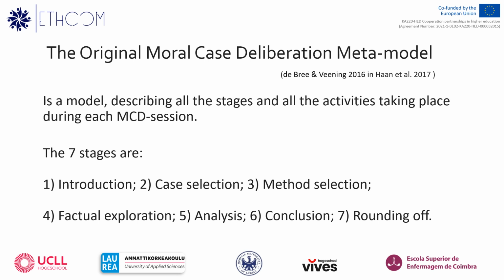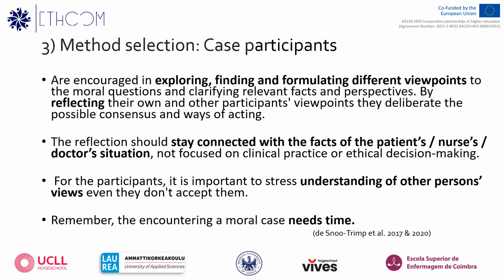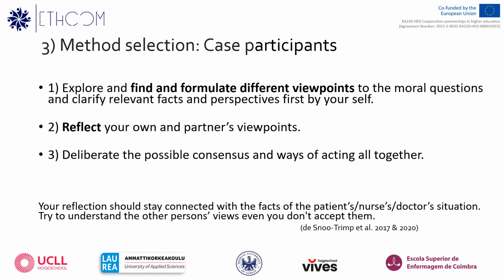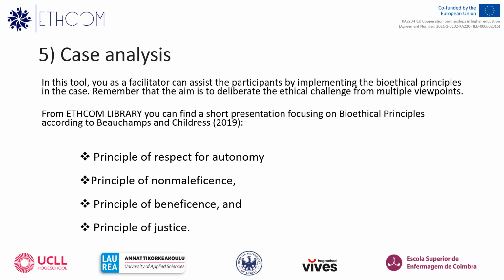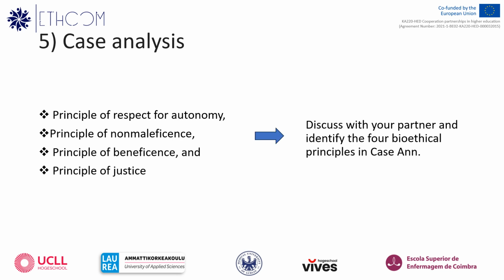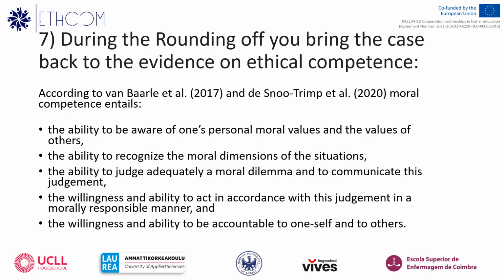Instruction video on 'Moral case deliberation for ethical challenges'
Deze reeks video's zijn ontwikkeld tijdens het Europees Erasmus KA2 project ETHCOM. Ze geven inspiratie om via ervaringsleren te werken aan het versterken van ethische competenties.  Het expertisecentrum Resilient People (UCLL) was coördinator van dit project.